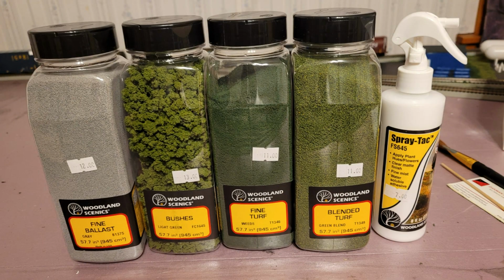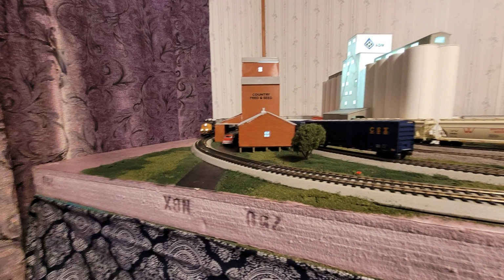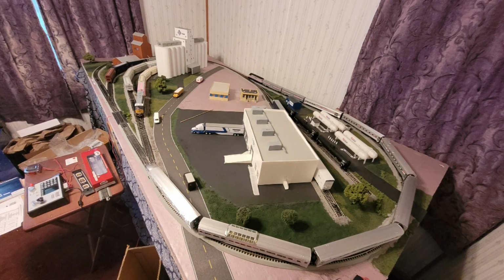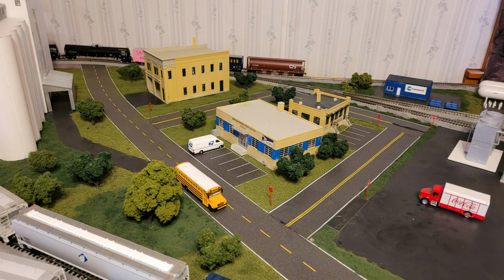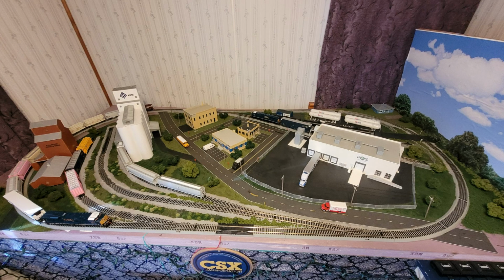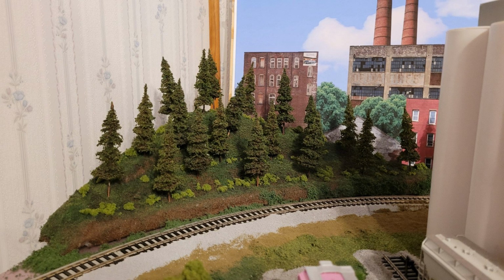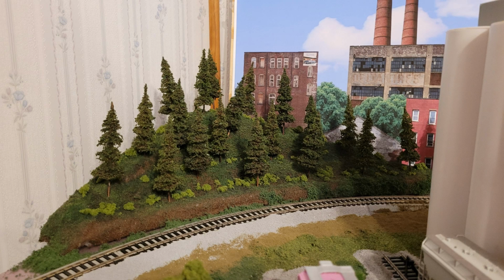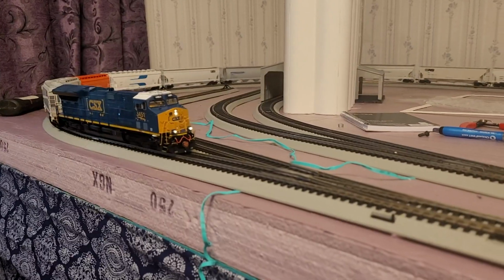Conahey Southern CSX HO Build & Update EP2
The build on Conahey Southern CSX division HO layout continues with episode 2. This episode covers the updates on the layout during 2023.